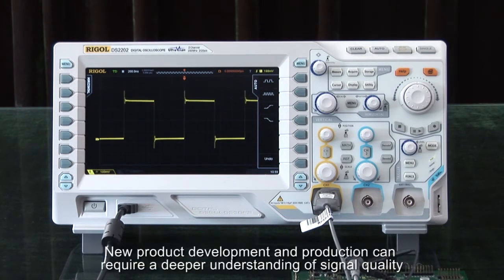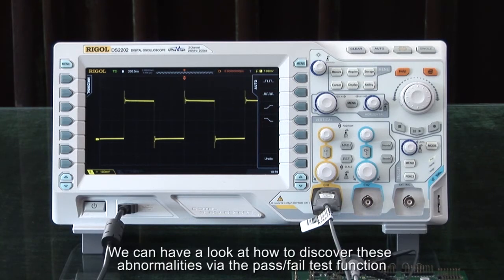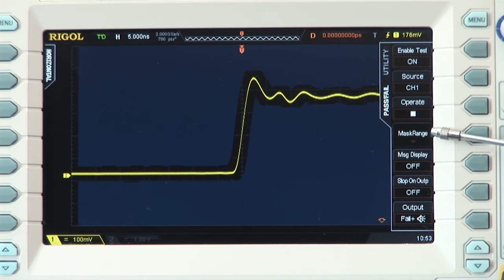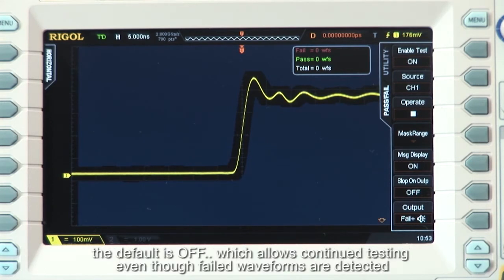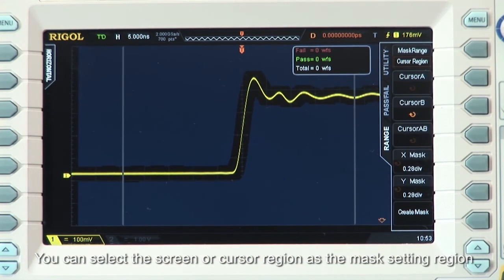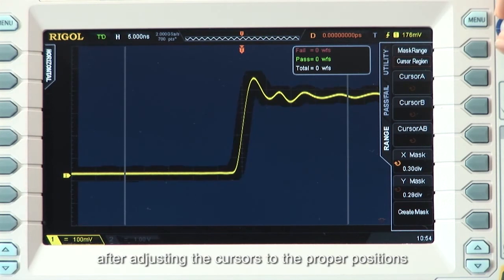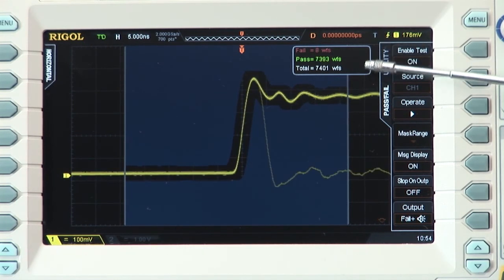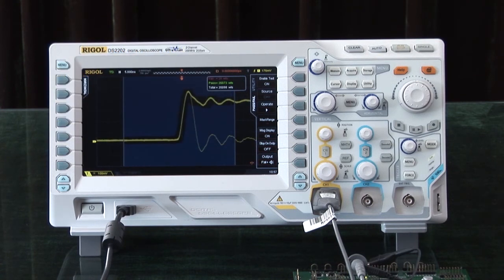Using Pass/Fail Analysis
Using a easily defined mask the oscilloscope can perform pass fail tests to quickly identify out of bounds conditions on a system under test.